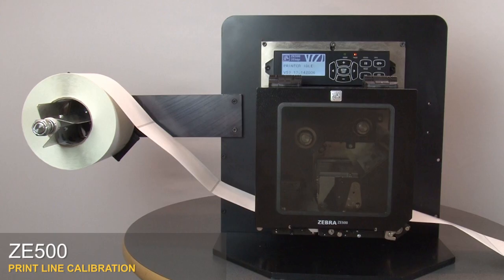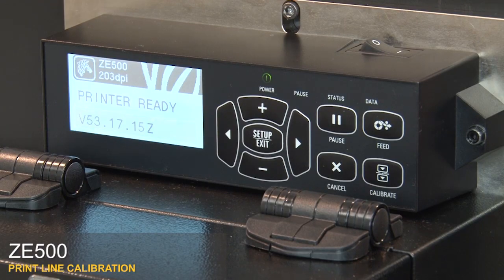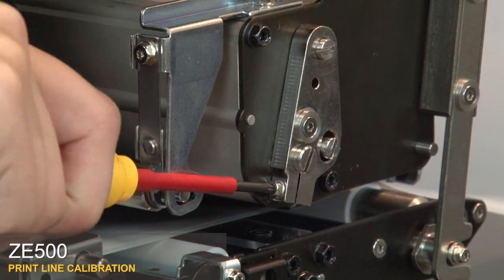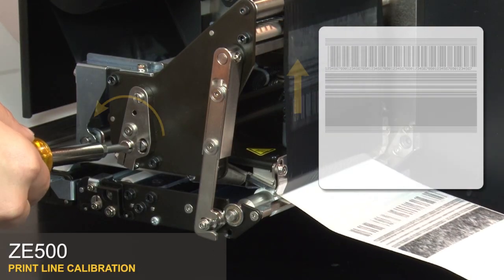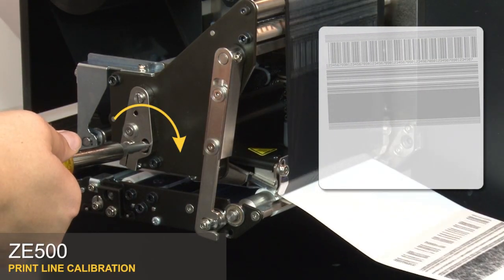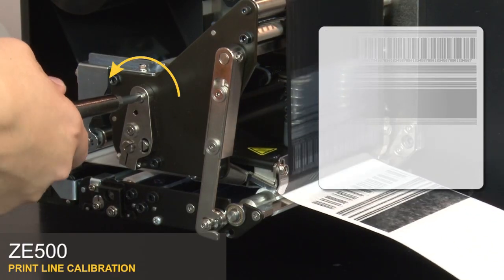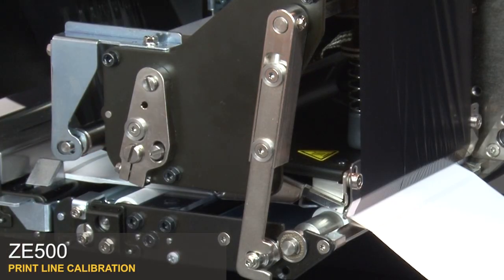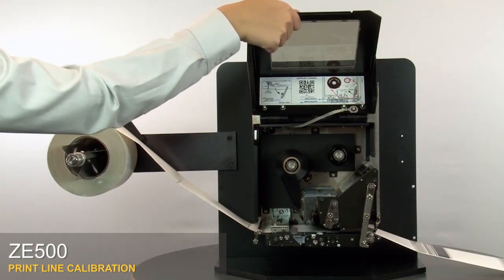Zebra - ZE500 Print Engine: How-to Calibrate the Print Line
Demonstration of how to calibrate the print line on the ZE500